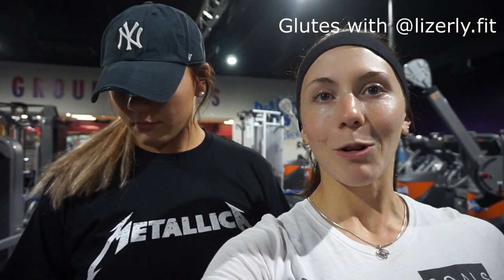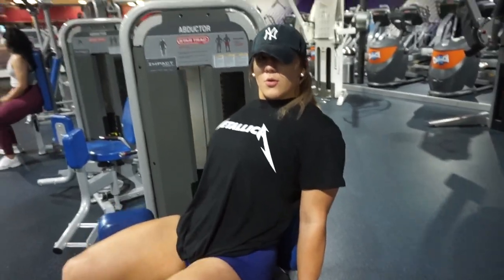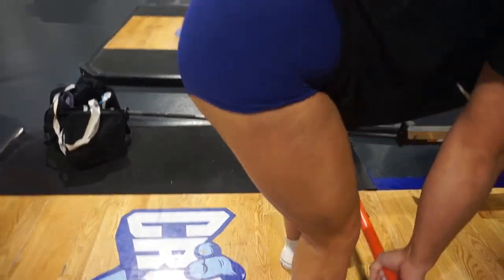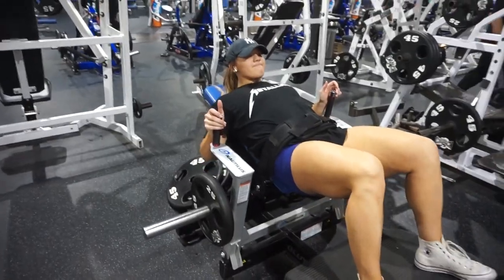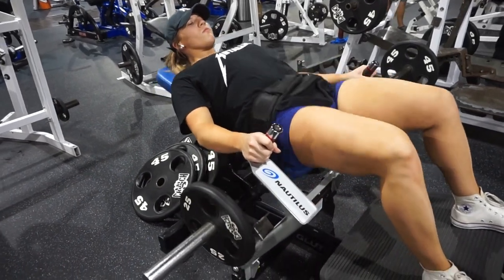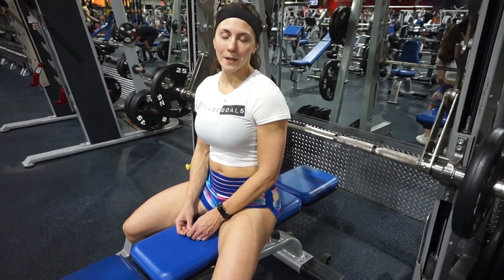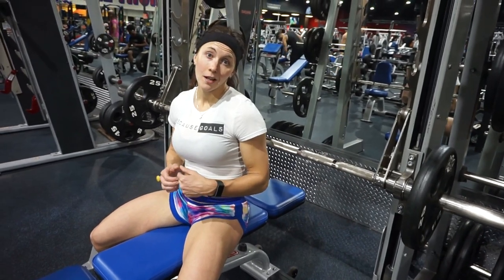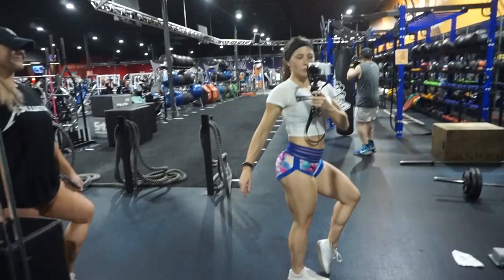NEVER ENDING GLUTE WORKOUT | Chasing the Pump Wellness Leg Day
Get ready for a supreme glute workout with Strong Sweet Caroline and my friend Liz -- follow her on IG @lizerly.fit. This workout is focused for intermediate to advanced bikini or wellness competition athletes. But anyone is able to try it! Just be sure to stretch afterwards.

If you are ready to take your training to the next level, I have an 8-week leg program to Grow and Tone your legs. But if you are ready to get your whole health in check and make the gains inside and outside the gym, let's set up a complementary coaching call. Taking one-on-one clients now.

Strong Sweet Caroline
HOLISTIC HEALTH COACH
NPC Wellness Athlete

My Favorite Products:

Organic cream of rice by Pride Foods code CAROLINE
TIDL Sport Cryotherapy Topical Spray code Caroline
Hemp Luxe CBD code Caroline15
Natural Trace Minerals & Fulvic Acid code CAROLINE

**Please note I do not claim the rights or ownership to any music heard during this workout**